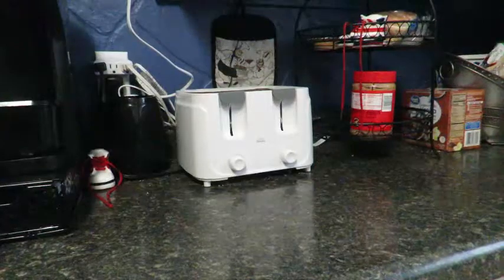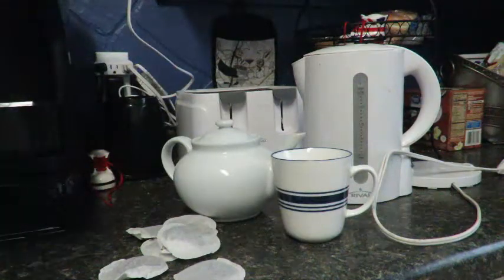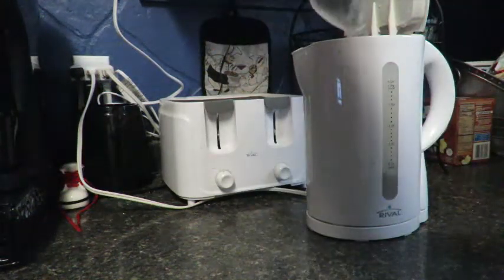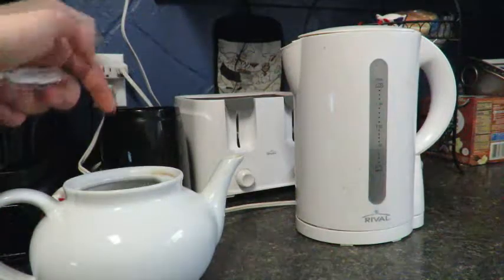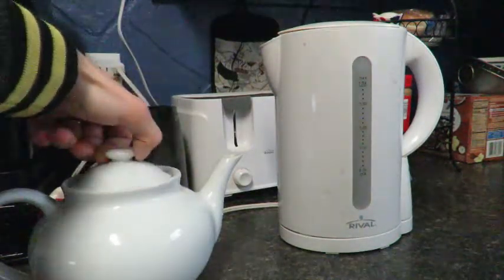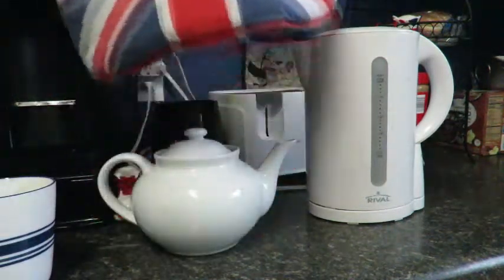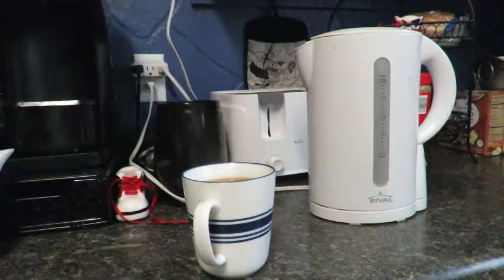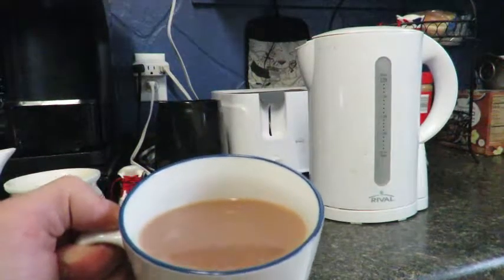How to make British tea (10 steps)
This is how to make British tea in 10 steps.